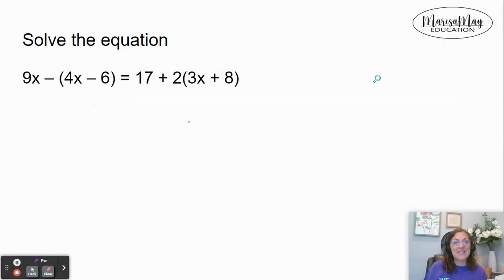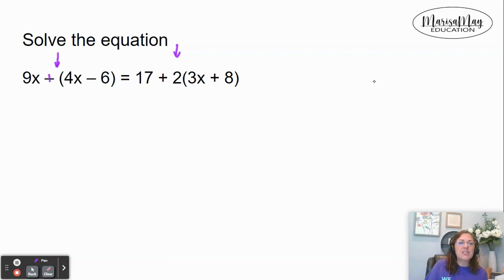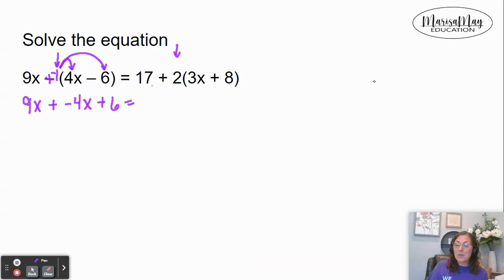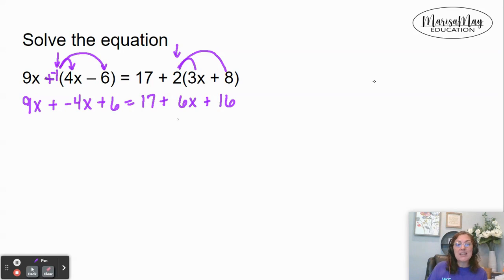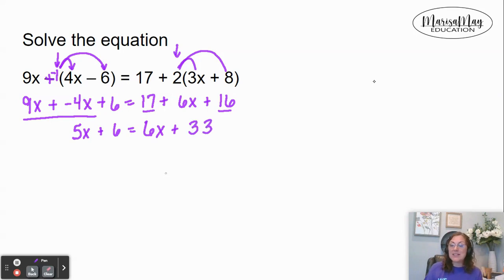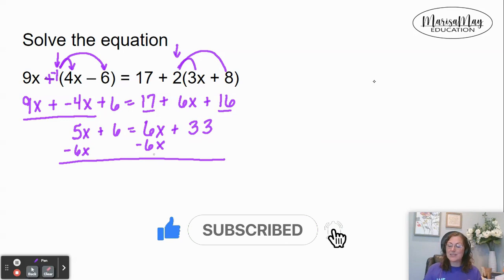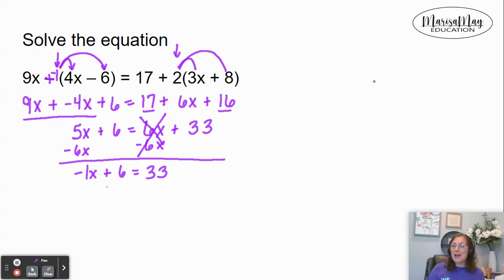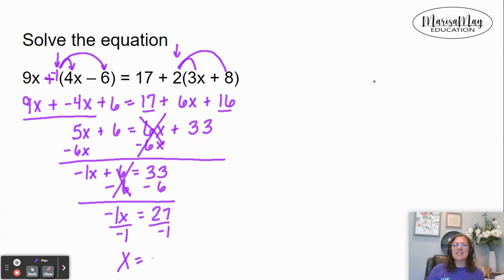Complex Equations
In this video, we discuss how to solve a multiple step equation with variables on both sides.